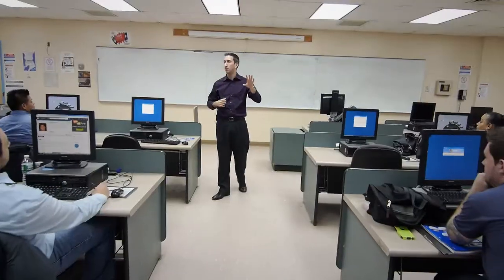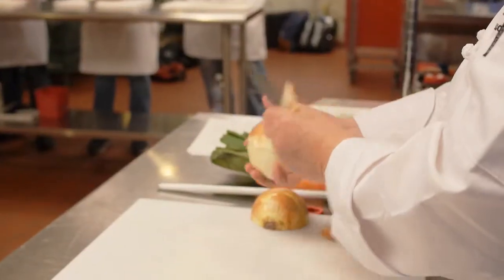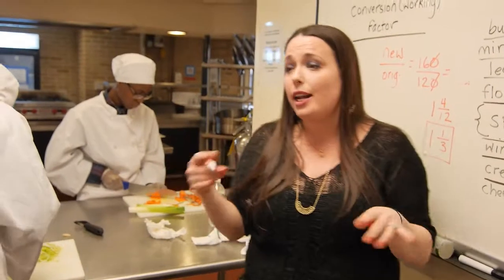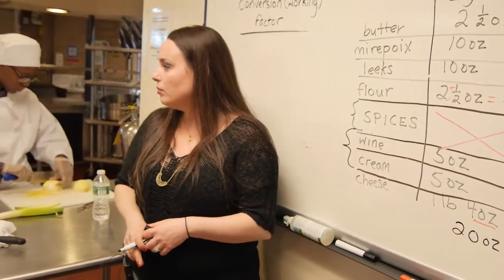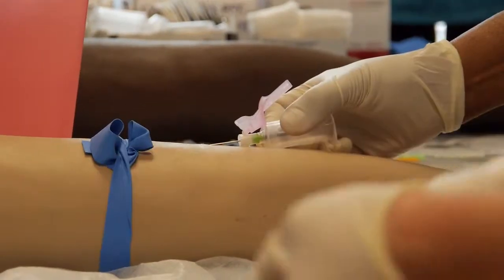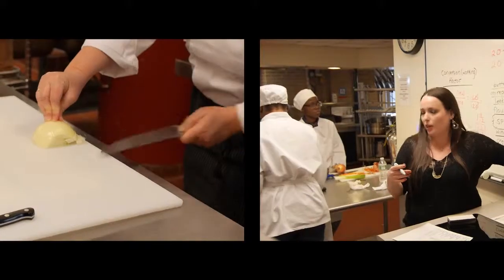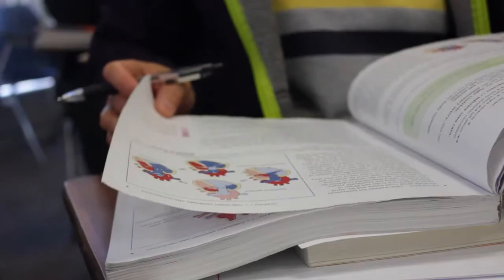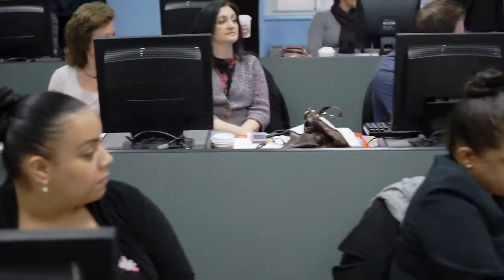CUNY CareerPATH - Integrated Instruction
CUNY CareerPATH has implemented an integrated instruction approach, with a technical skills instructor and an academic skills instructor working together in the classroom to support students as they study occupational content and also work to improve their skills in reading, writing, and math.